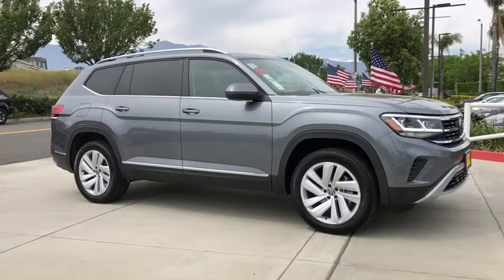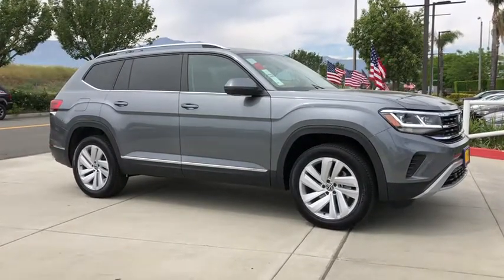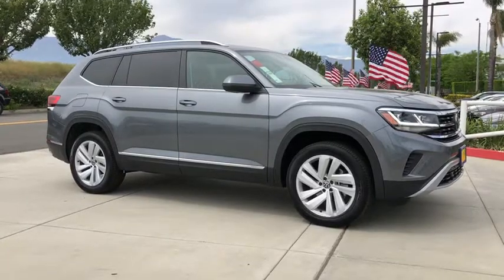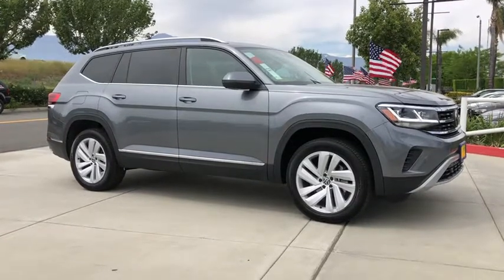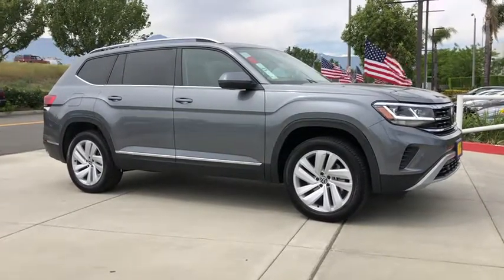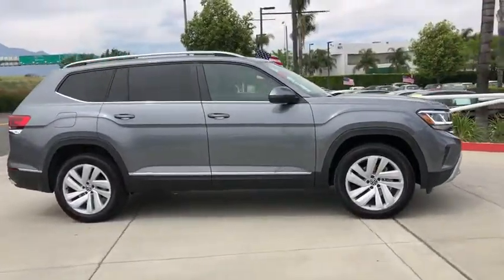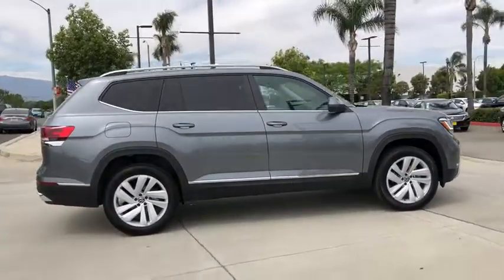2021 Volkswagen Atlas Ontario, Claremont, Montclair, San Bernardino, Victorville, CA V210002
Platinum Gray Metallic New 2021 Volkswagen Atlas available in Ontario, California at Ontario Volkswagen. Servicing the Claremont, Montclair, San Bernardino, Victorville, CA area.
2021 Volkswagen Atlas 3.6L V6 SEL - Stock#: V210002 - VIN#: 1V2ER2CA6MC500856

Ontario VW
701 S. Kettering Drive

2021 Volkswagen Atlas SEL 8-Speed Automatic with Tiptronic FWD Platinum Gray Metallic3.6L V6 4D Sport Utility 17/23 City/Highway MPGThe R.I.T.E. Place To Visit | Reliable-Innovative-Transparent-Ethical Award winning Volkswagen dealer in the Inland Empire is here to make this the best buying experience you have had. We believe that anyone looking to buy a car in Southern California should have a stress free and fun experience, from start to finish. We're proud to step away from the traditional, high pressure sales environment and really focus on you, the customer! We want to ensure your satisfaction from the get-go and provide you with great service. Our goal is to create an amazing sales experience and to obtain a lifetime relationship with our clients. So check out our best deals for financing your new or used VW or if you looking to get a great VW Lease See Todays VW Specials Let us help you no matter what the credit looks like we have lenders that can help get you financed. We have a Special Programs For, - First Time Buyers Program, -College Graduate Program, -Military Bonus Program, -First Responder Bonus Program -Foreign College Student Program -Foreign Business Professional Program -Corporate Program -German Diplomat Program -Pre-Approval PrograM.Ontario Volkswagen located in Ontario, California in the Inland Empire. Ontario Volkswagen Proudly serving Ontario, Riverside, Rancho Cucamonga, Montclair, Pomona, Corona, Chino, Chino hills, Claremont, Corona, Fontana, Eastvale, Hesperia, Jurupa Valley, Norco, Upland, Covina, West Covina, Colton, San Bernardino. Redlands, Yorba Linda, Riverside County, Orange County, Los Angeles County.